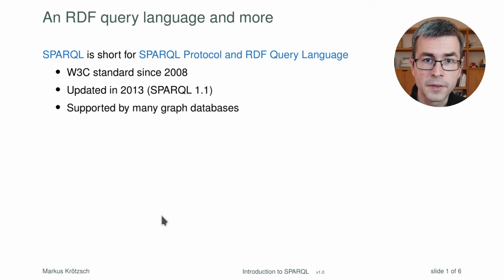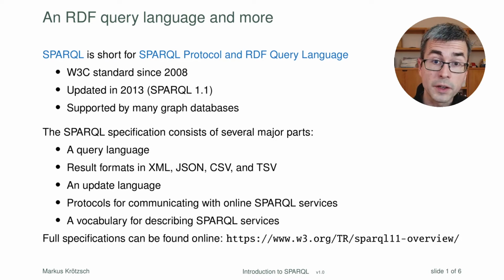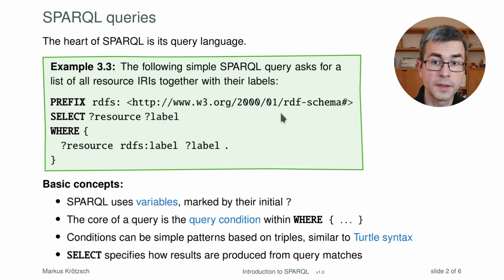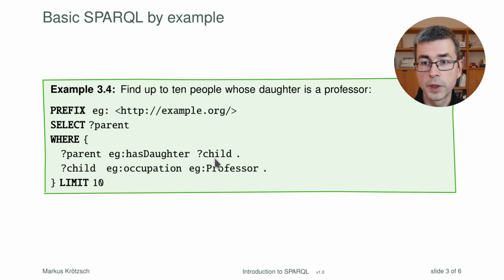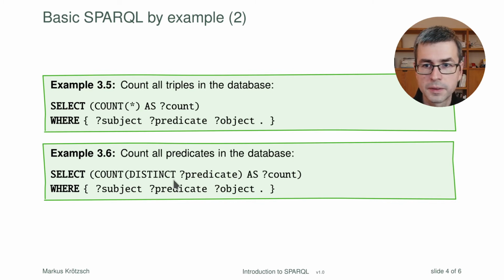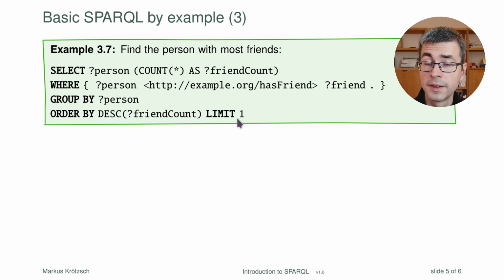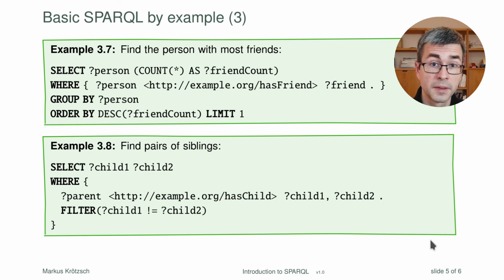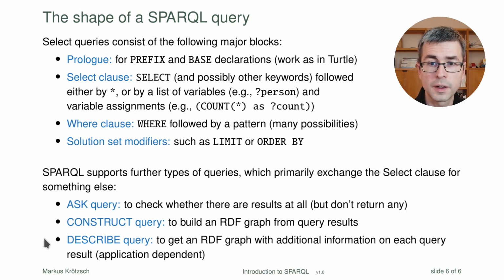A Glance at SPARQL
Equipped with a good idea of RDF, we now want to find out how to retrieve information from RDF databases. The uncontested standard solution for this task is SPARQL, the W3C query language (and more) for RDF. We start by looking at some examples and the basic structure of such queries. Many more details will follow in later videos.

► Lecture slides for download (Lecture 3)

► Related problem sheet to test your knowledge: Exercise 3